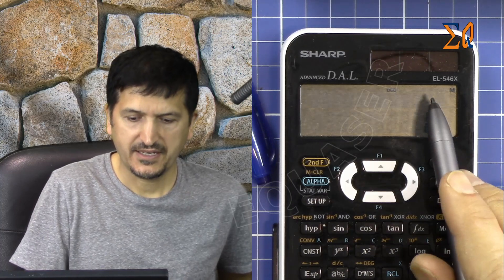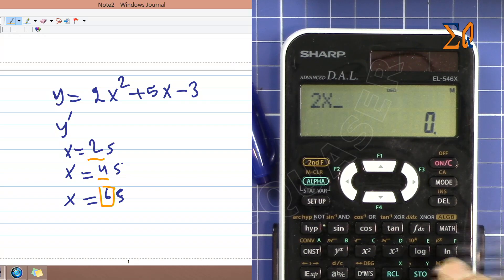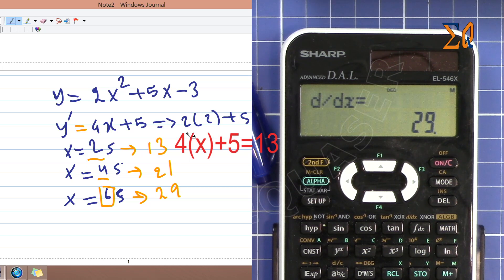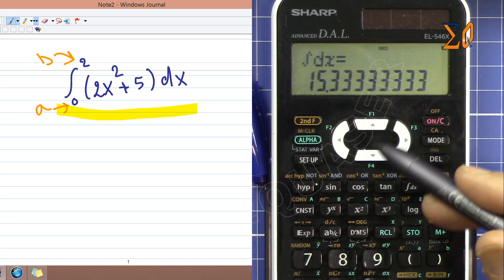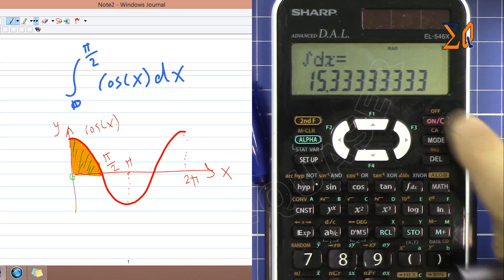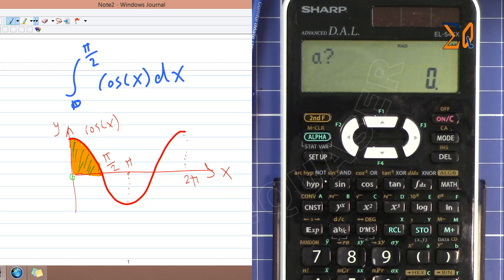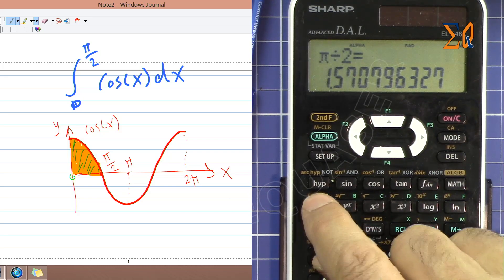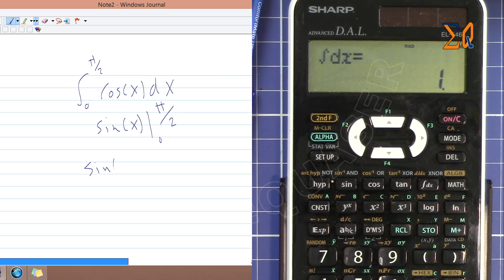Sharp EL-546X, EL506X Integral and Derivatives evaluation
This video shows you how to evaluate definite integral and evaluate derivatives with multiple value using Sharp Calculator EL-546X and EL-506X calculator